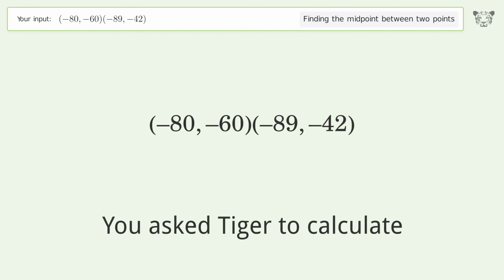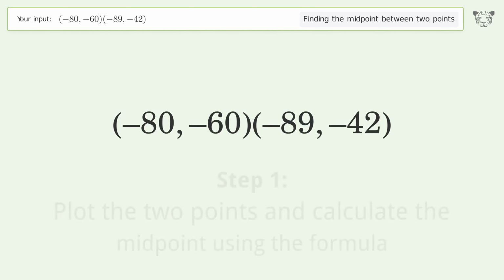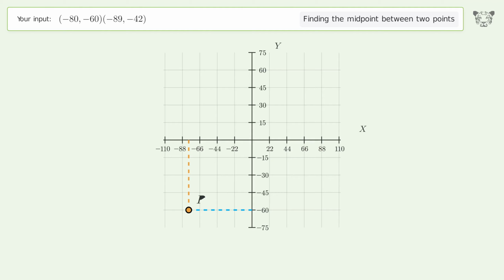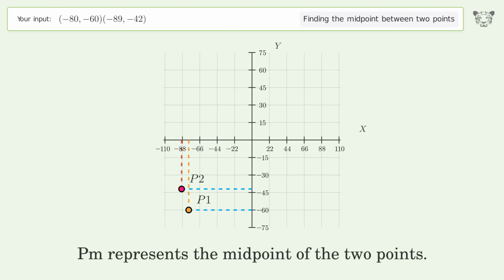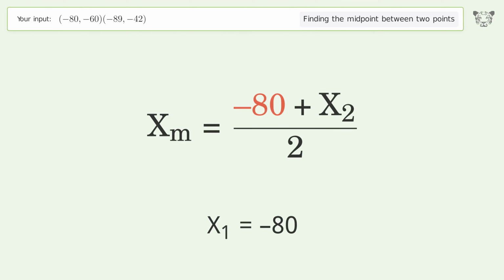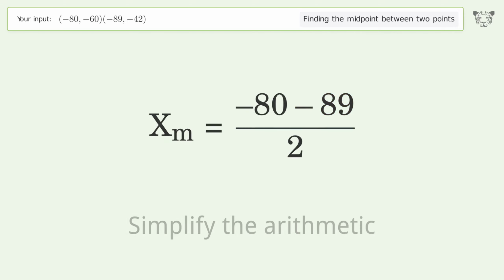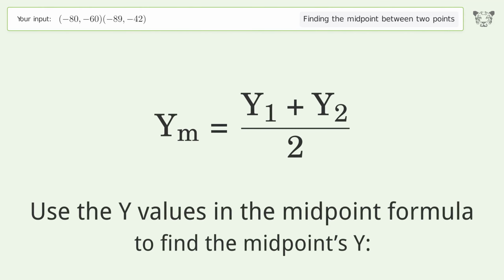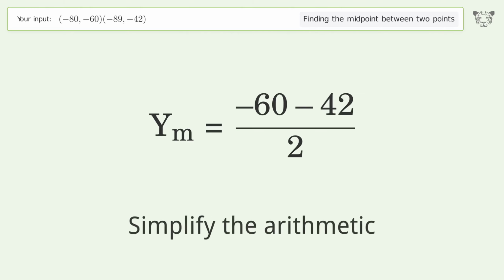Find the midpoint between two points p1 (-80,-60) and p2 (-89,-42): Step-by-Step Video Solution